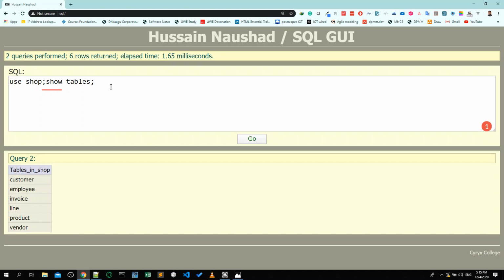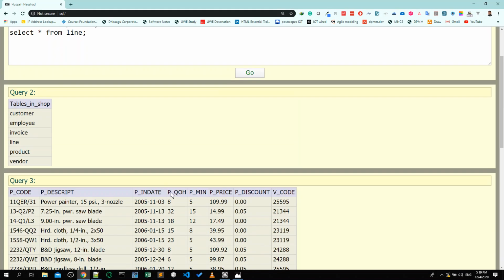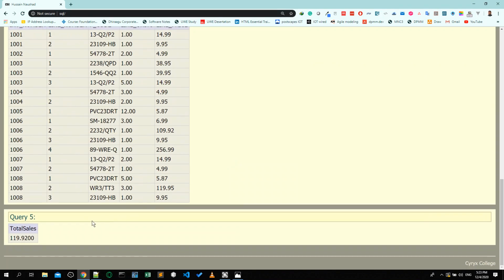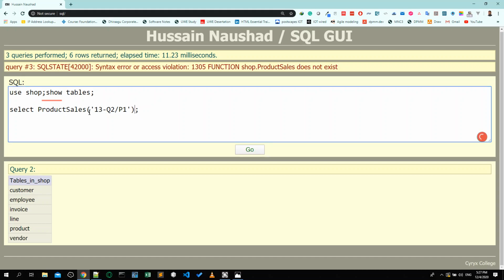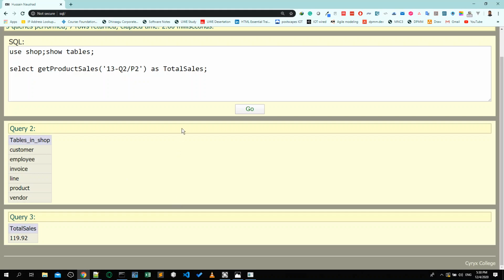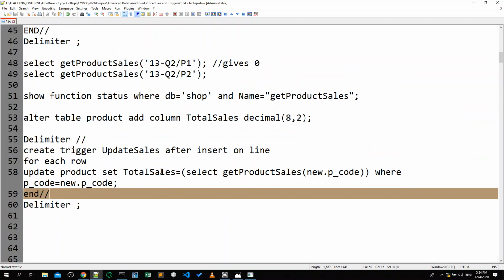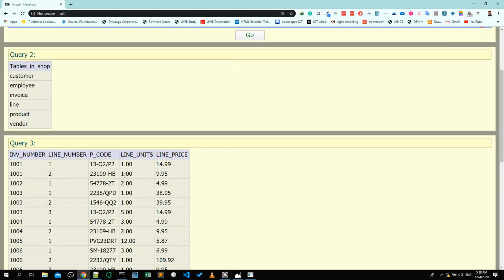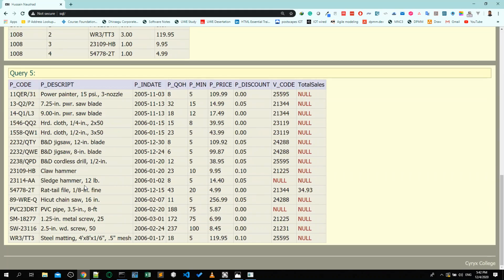Advanced Database for Students: Functions and Triggers